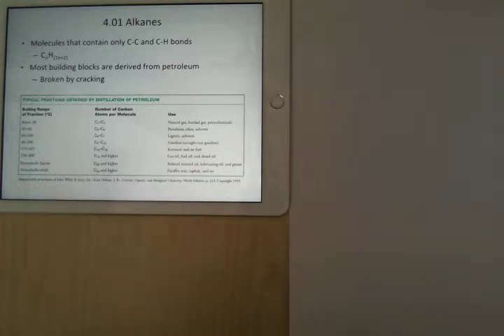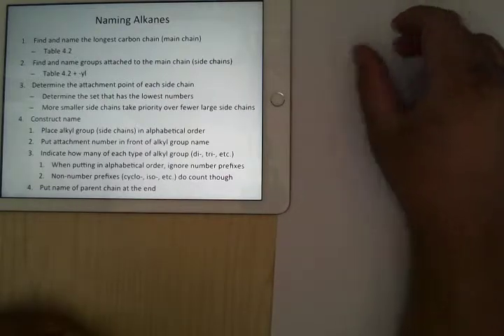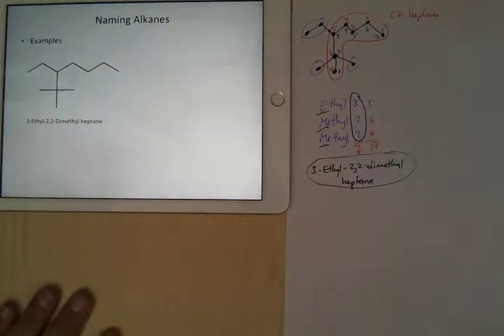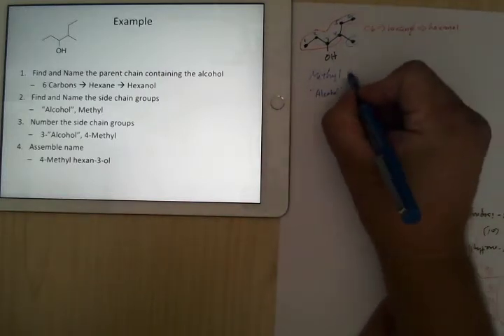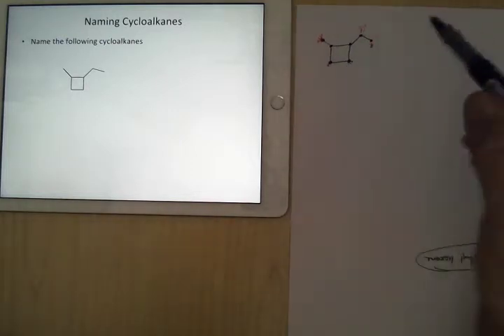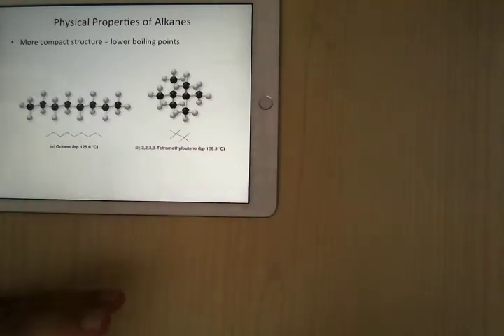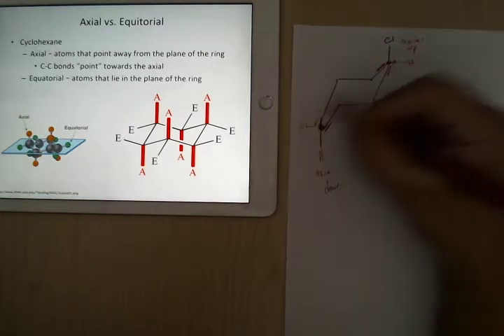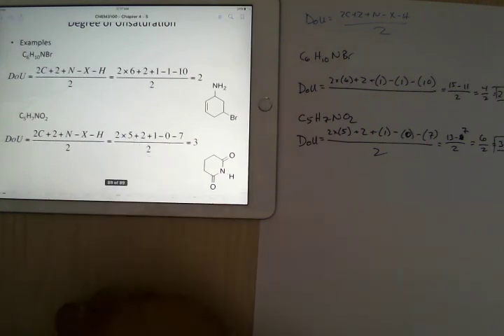Organic Chemistry I - Chapter 4 - Solomons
Naming Alkanes, cycloalkanes, alkenes, cycloalkenes, haloalkanes, and alcohols; Newman projections; Chair structures; axial vs. equatorial; Degree of unsaturation (index of hydrogen deficiency)